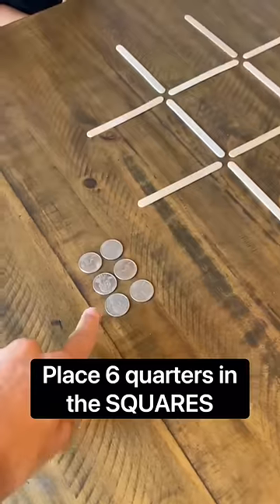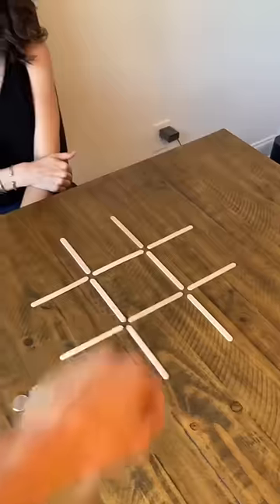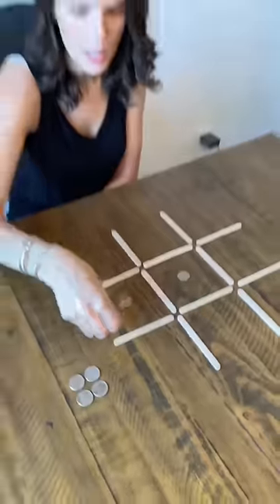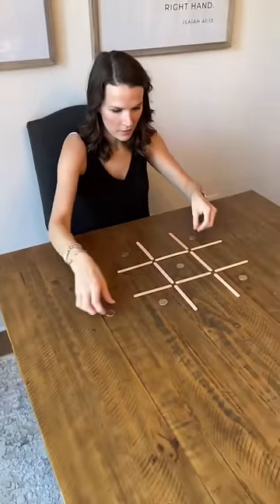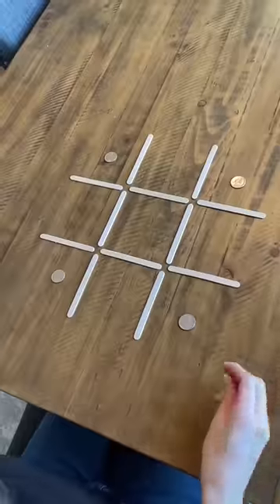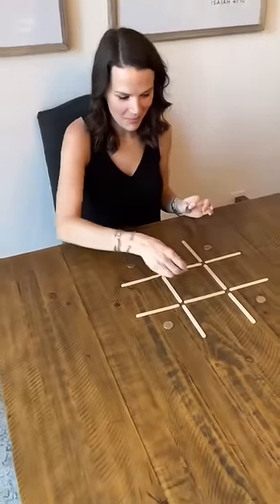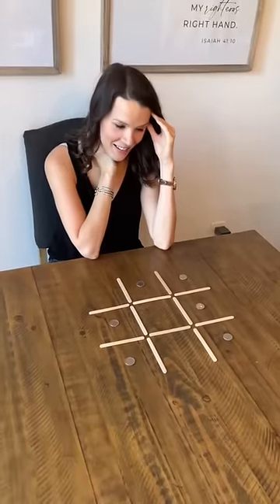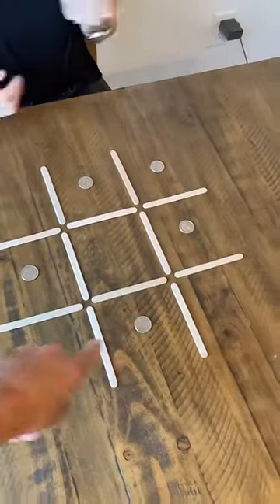A genius can see it in 10 seconds! 🤯